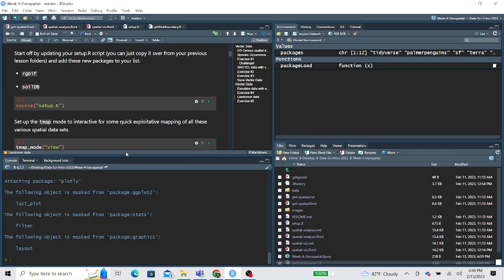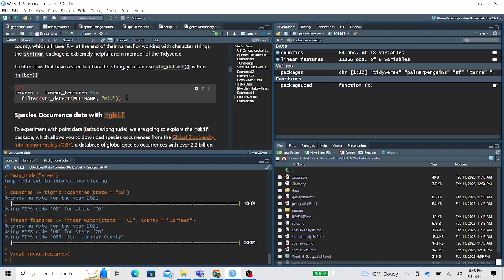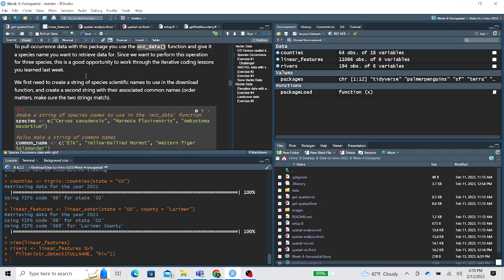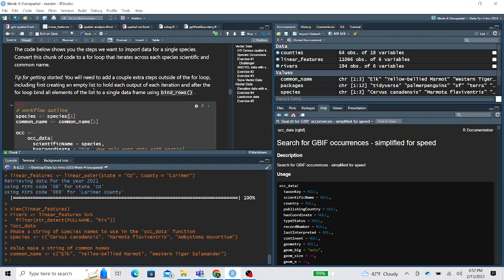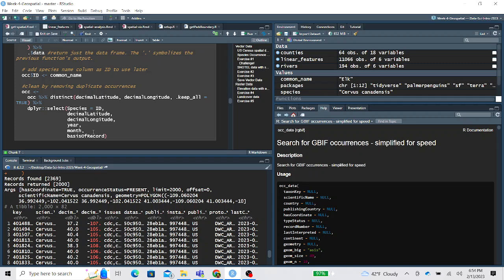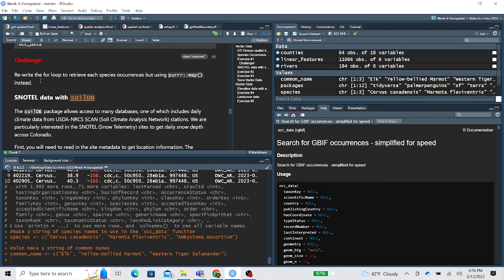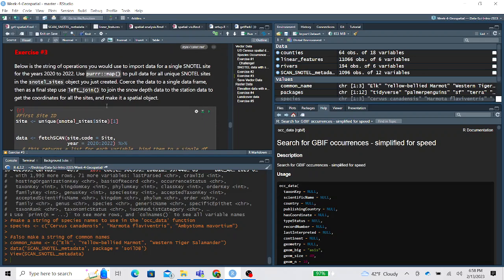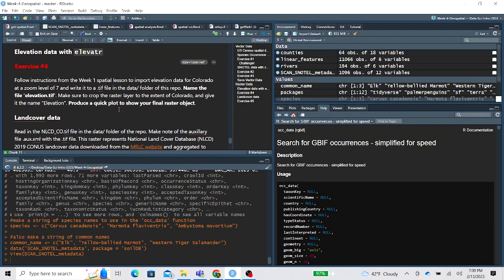Get Spatial Data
Working through how to retireve spatial data via different R packages